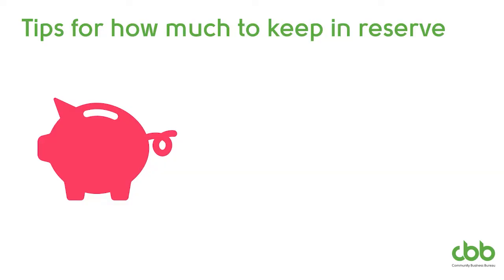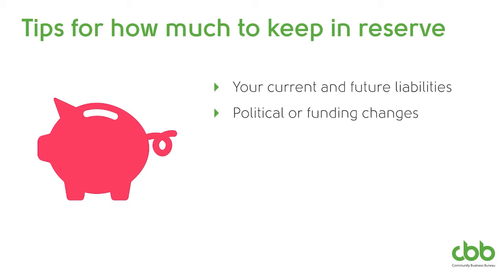Cash reserves | Financial management - Business Resilience Toolkit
Business Resilience Toolkit - Cash reserves
Presented by Jane Arnott, General Manager, Consulting and Business Services

Now more than ever, not for profits need to focus on their cash reserves. Here’s how you can improve your organisation’s approach to cash reserves and leverage them to outlast a crisis.

Transcript:
What are cash reserves, and – as a not for profit - how do you know when you have enough?

Hello, I’m Jane Arnott and I’m the General Manager for Consulting at Community Business Bureau.

In this video we’re going to cover three key aspects of cash reserves.

First – what are cash reserves and why they’re important?
Second – how can you work out how much you need?
And finally, how to build cash reserves?

So – what are cash reserves? Essentially, these are the unrestricted funds you have. It’s the amount of your cash balance that is not allocated to a specific purpose – so you have discretion or control over how you spend it. For example, if you are paid a grant in advance, you might have cash in the bank – but you can only use this to deliver your grant activities – so it’s actually also a liability on your balance sheet. Or you might own your own property, so that’s an asset, but you can’t access the value of the property without selling or borrowing against it, so it’s not a cash reserve.

Cash reserves may include funds that you need available for future outgoings or commitments – such as employee entitlements – and that’s why they are so important. Cash reserves are readily accessible funds that you can access to commit to growing new services, to fund planned capital expenditure, and to cover unexpected expenses or lower than forecast revenues. So cash reserves play an important role in your organisation’s financial sustainability and resilience.

Let’s have a look at how you work out how much you need in reserves.

There’s no easy formula for this. For not for profits, you have an obligation to spend your funds on delivering your mission, so you need to find a balance between having enough cash reserves available to manage your organisation well, but not so much that you’re neglecting your purpose. The ACNC says that you should be able explain to the public, regulators and potential funders what you consider to be an appropriate level of reserves and why.

They also provide some tips on the things you should consider when working out how much you need in reserves. These include:
 Your current and future liabilities – including things like staff entitlements for long service leave or redundancy
 Political or funding changes that may impact on future income – for example if you’re moving from receiving grant payments in advance to payments in arrears, you’ll need some cash on hand to manage cash flow
 Any external trends that may affect your future income or service delivery. For example, will an economic recession reduce your income from donations? Or will it increase the demand for your service?
 Your compliance obligations – and how might they change in future? A good example here are Royal Commissions – which are likely to result in increased compliance obligations in the relevant sector.
 What future business costs are you expecting – for example do you need to replace or upgrade your property, vehicles, technology etc, or are you looking to grow your services. This is likely to require expenditure up front, before you receive income for the new service.
 Are you expecting any legal claims? Even if these are covered by insurance, it’s possible that you may need funds to pay out first, and then claim back.

You might have some additional items to add to this list. We have a video on Pestel and context canvas – these are tools that you can use to analyse external factors that might impact on your organisation, and may require you to have some cash in reserve. You should also look at your risk register, which may identify some other areas you need to cover off.

Estimating a value against each of these items will give you an idea of the total level of reserves you might need if everything happened at once. In reality – it’s highly unlikely that it will all happen at the same time, so once you have your big figure, you can start working back to a more realistic target based on the events you expect are more likely to happen, or that you know to be future commitments.

And finally, it’s worth reviewing your reserves target every now and then, and particularly if you have any significant business changes, or you have spent money from your reserves. Things change, and your target may need to change too.

Working through your required level of cash reserves will give you a target, but it doesn’t necessarily mean that you have this money available to you now. So, let’s have a quick look at how you build cash reserves.

There's more to this transcript. Find the rest at resilience.cbb.com.au.